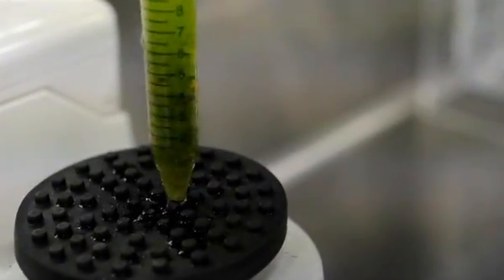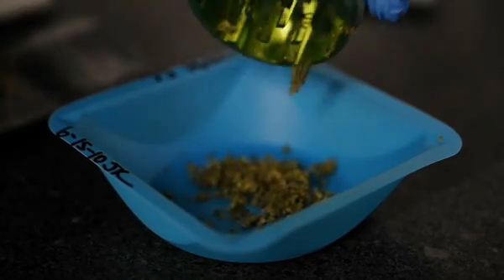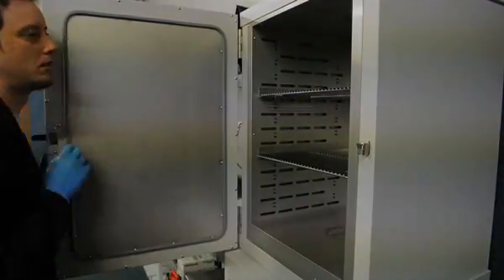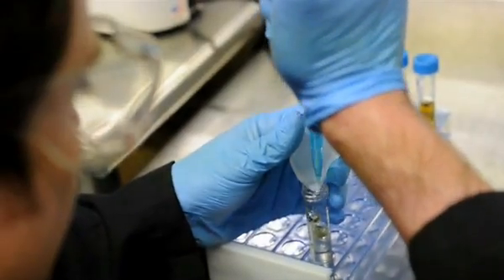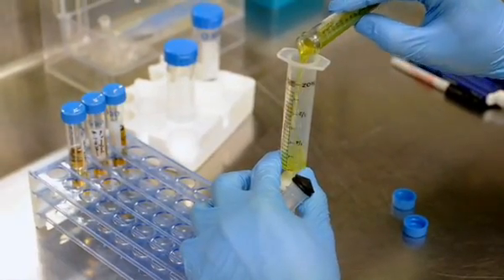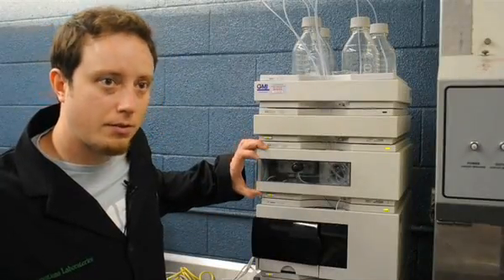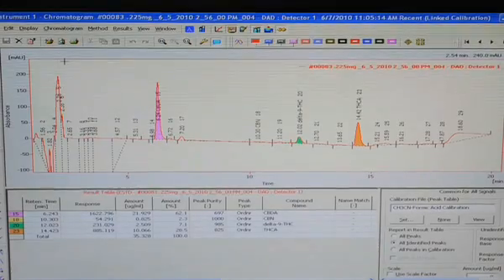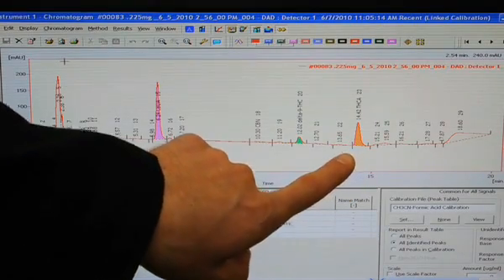Medical Marijuana : The Science, Video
- This is the new science of pot, part of a fresh wave of study and innovation among scientists and cannabis advocates all seeking to solve a central conundrum: In Colorado and other states, first came the approval of marijuana as medicine. Next comes the challenge of proving its effectiveness.

The newest research leaves little doubt that marijuana -- or at least its chemical components -- has promise in alleviating symptoms of some ailments, while also making clear that the drug is not without its drawbacks, some potentially serious.

What is less certain is whether Colorado's medical-marijuana system of dispensaries and caregivers -- where commitment to scientific rigor and compassionate patient care is largely voluntary -- can maximize that treatment potential for the benefit of patients.